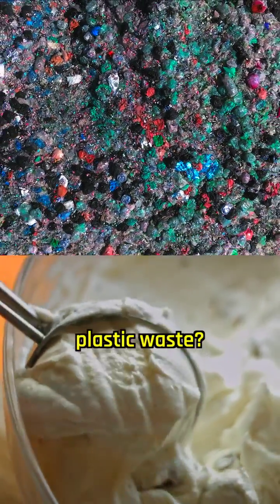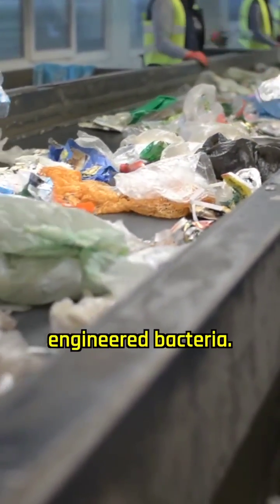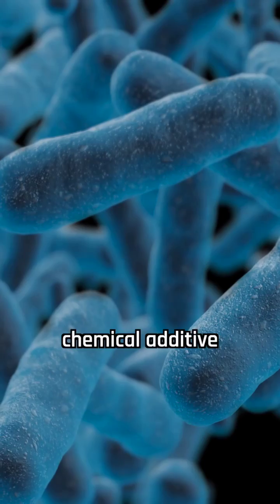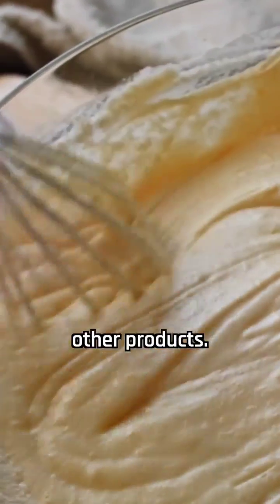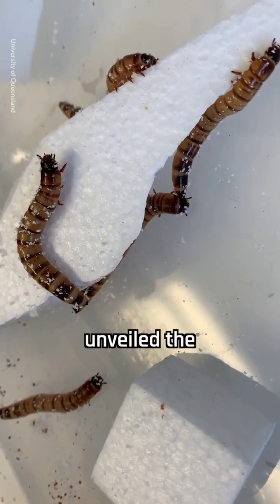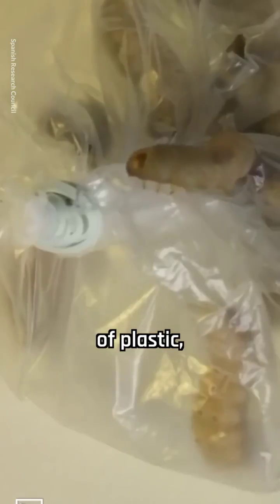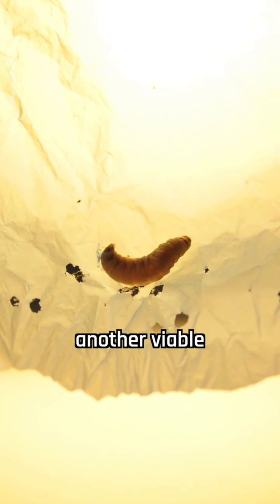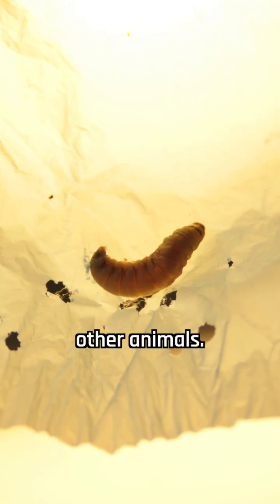What is Vanilla made from: Jaw Dropping Truth 😱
What is Vanilla made from

The only motive is to spread education.
For any and all copyright matters, Please text me directly

Inspira is creating the best new educational videos about the lesser known stories and motivation for Science and technology from around the world.